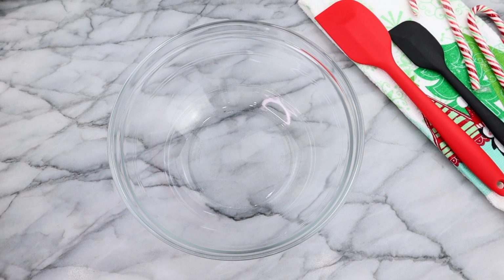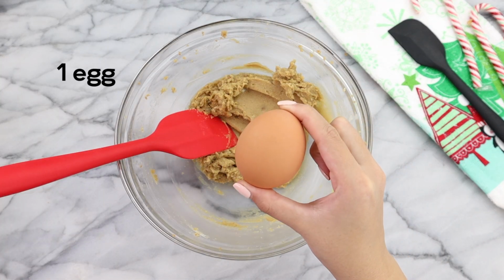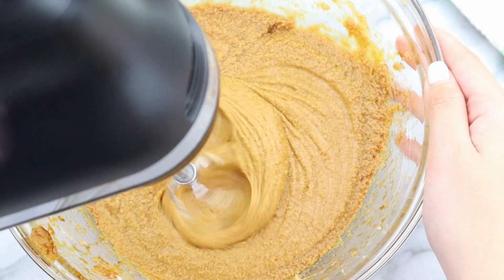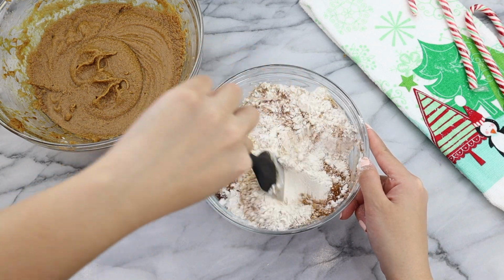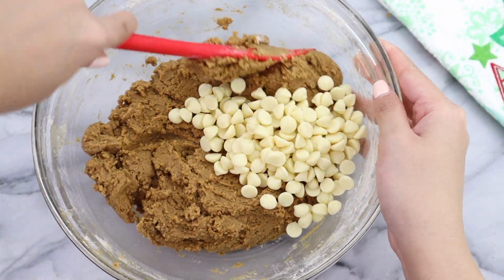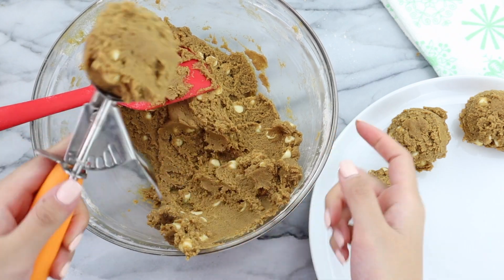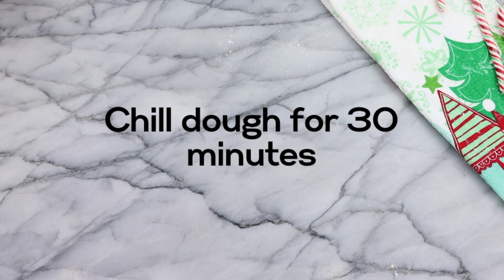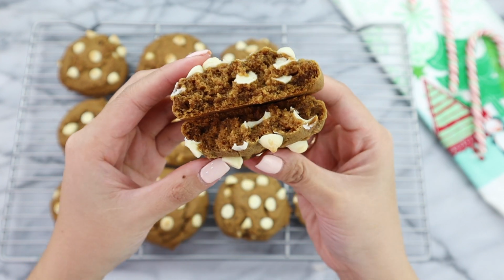How to make CHEWY SOFTBAKED Gingerbread cookies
Hi Foodie Friends!

In today's video, I'm showing you how I make these delicious and chewy soft baked gingerbread cookies! If you love the taste of the classic gingersnap cookie, but love a chewy cookie, this recipe is the literal love child. They're soft and chewy and have that perfect gingerbread spice. If you're looking to bake Holiday cookies this season - THIS IS IT. See the recipe below:

INGREDIENTS
1/2 cup unsalted butter, softened
1/2 cup brown sugar, packed
1 egg
1 1/2 tsp vanilla extract
1/4 cup molasses
1 3/4 cup all purpose flour
1/2 tsp baking soda
1/4 tsp salt
2 tsp ground ginger
1 tsp ground cinnamon
1/8 tsp ground cloves
1/8 tsp ground nutmeg
1 cup white chocolate chips

INSTRUCTIONS
1. In a large bowl, cream your butter and sugar using a hand mixer (3-5 mins)
2. Once creamed, mix in the egg, vanilla and molasses until the batter is smooth (*you can sub molasses for 2tbs honey and 2tbs brown sugar)
3. In a separate bowl, combine the flour, baking soda, salt, ginger, cinnamon, cloves and nutmeg
4. Combine the dry ingredients into the wet ingredients using a folding motion. Continue until you no longer see dry ingredients in the bowl and the cookie dough has come together
5. Fold in 3/4 cup of white chocolate chips

6. Scoop cookie dough using a medium ice cream scooper (or roll by hand
7. Place the remaining 3/4 cup of white chocolate chips on top of the cookie dough balls (optional)
8. Chill dough for 30 mins
9. Place cookie dough balls on a baking tray 2 inches apart from each other (on a standard baking tray, you can bake 6 at a time)
10. Bake at 350F for 10-12 mins
11. Out of the oven, cool for 10 mins and enjoy!